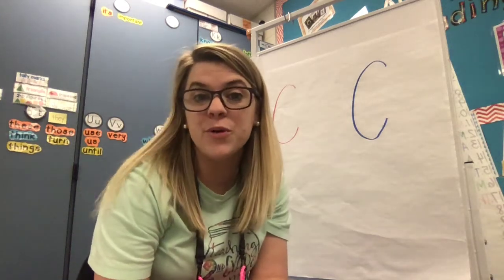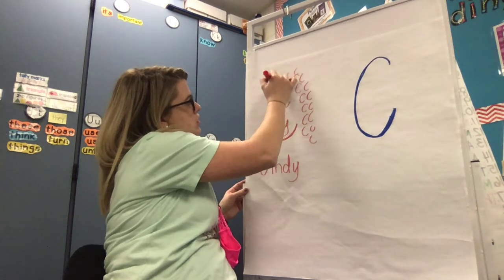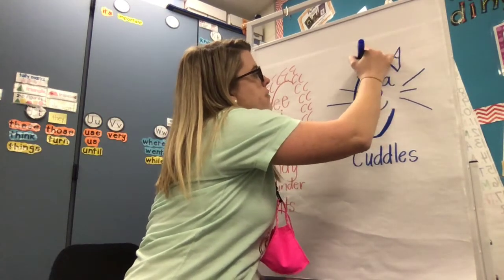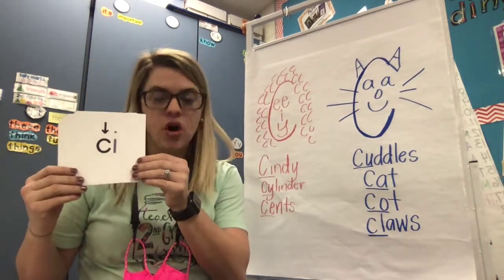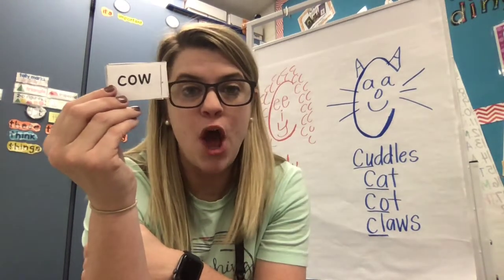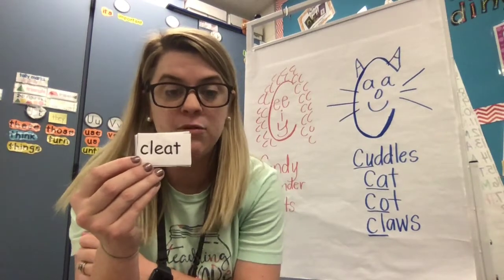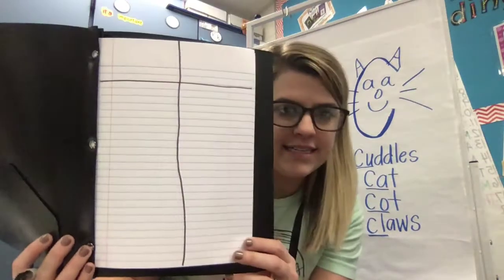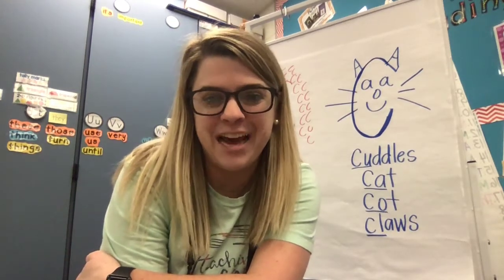Hard C Soft C